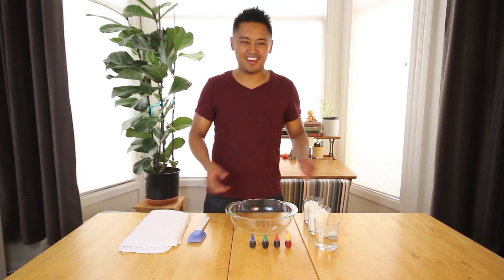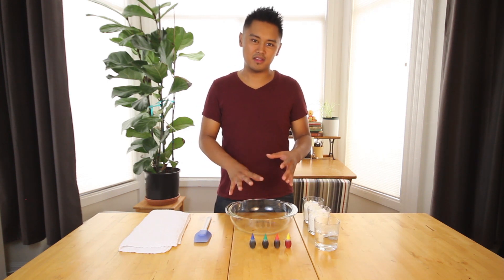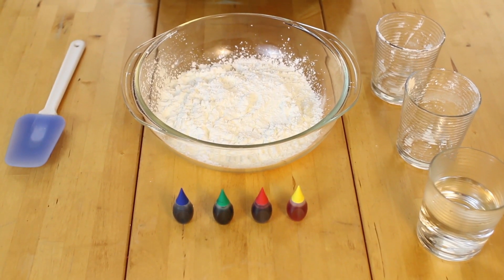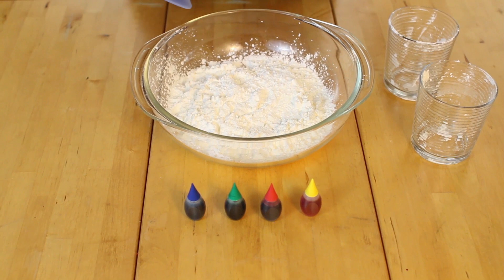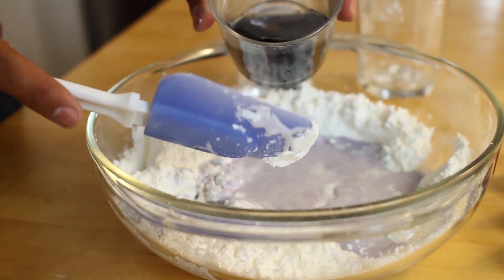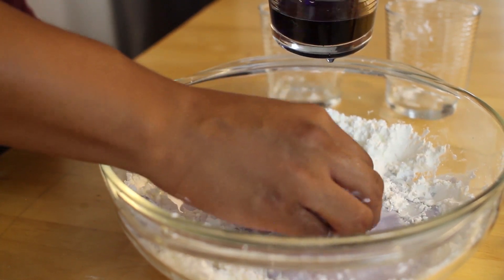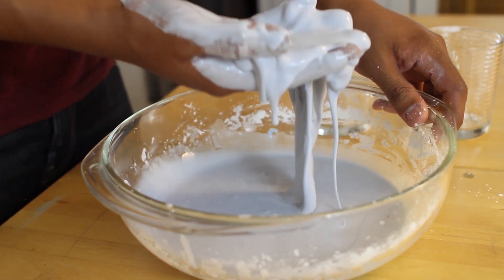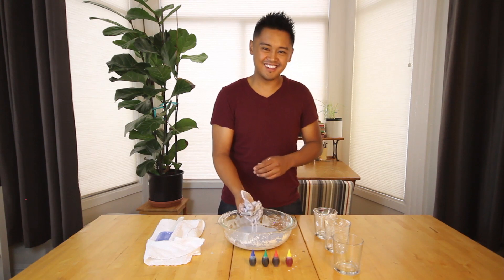Oobleck!!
Things You Can Make with Household Ingredients: Oobleck

Supplies & Ingredients with LInks to Speciality Items:

• Spatula
• 2 Cups of Cornstarch
• 1 Cup of Warm Water
• Assorted Food Coloring